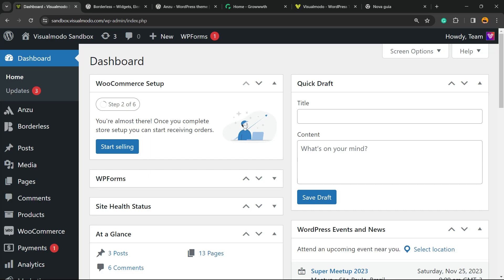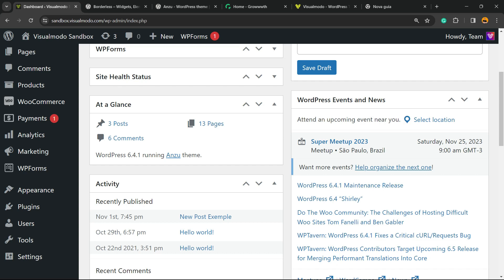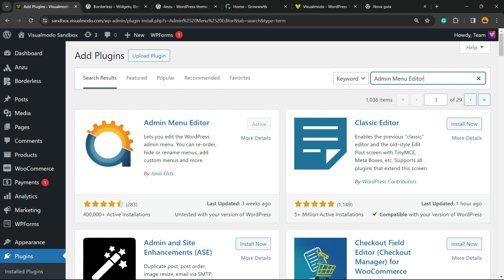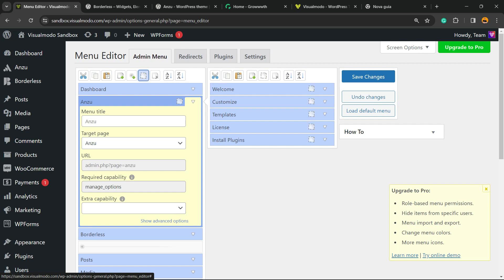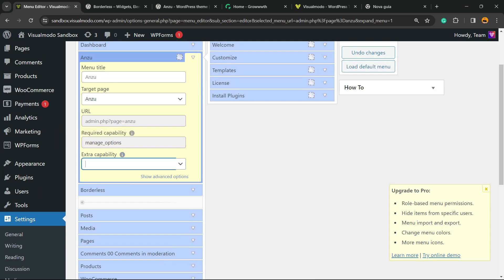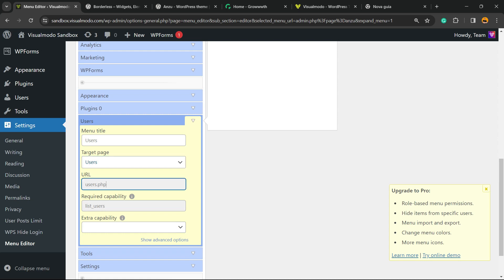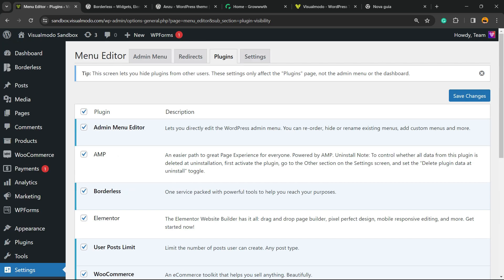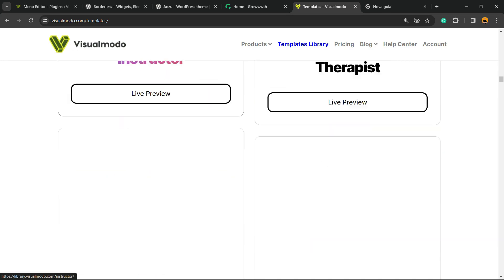🫣 How to Hide Unnecessary Menu Items From WordPress Admin? Free & Easy Tutorial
👨‍💻 Discover the simple steps to declutter your WordPress admin menu with our free and easy-to-follow tutorial! In this video, we'll walk you through the process of hiding unnecessary items from your WordPress admin panel, making your dashboard cleaner and more efficient. Perfect for WordPress beginners and seasoned webmasters alike!

🔍 In this video, you'll learn:
The benefits of a streamlined WordPress admin menu
How to identify which menu items can be hidden
Step-by-step instructions on using free plugins to manage your admin menu
Tips and tricks for customizing the admin area to suit your workflow

🚀 Enhance your WordPress user experience with a few clicks! No coding required.